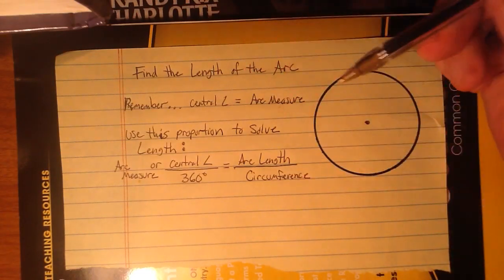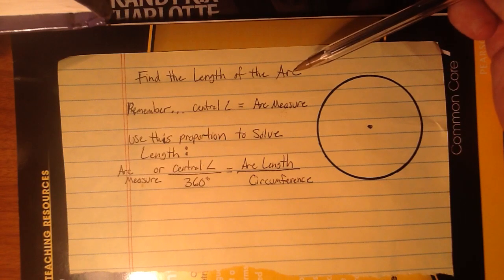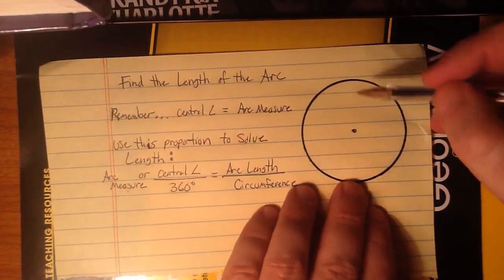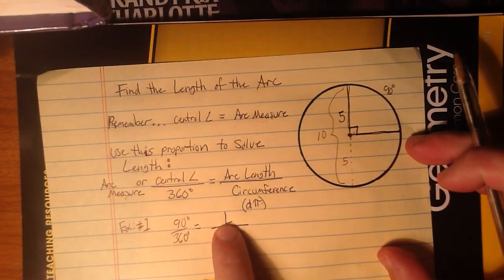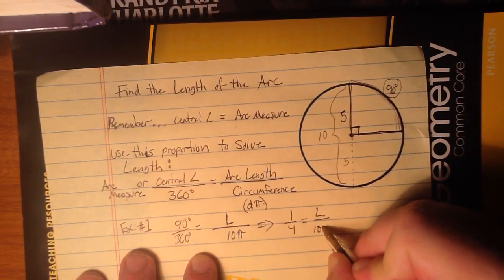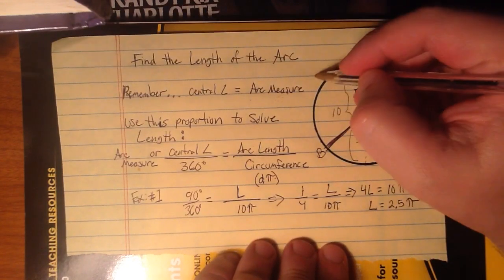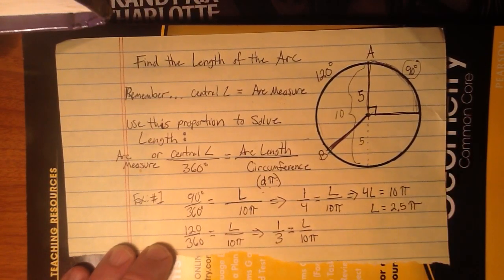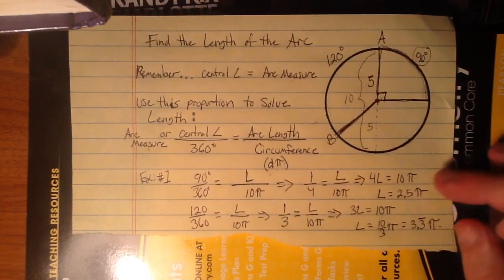trim 9719F0A8 44CB 4665 B5BE 772D70388CA0